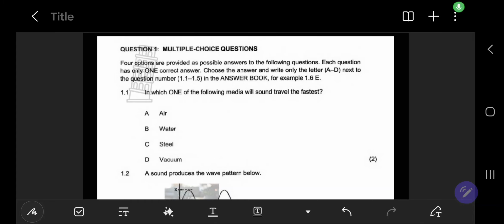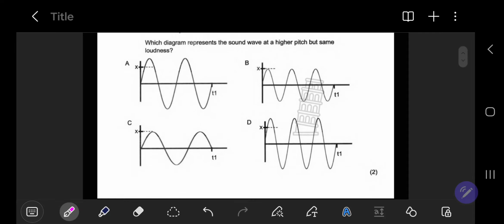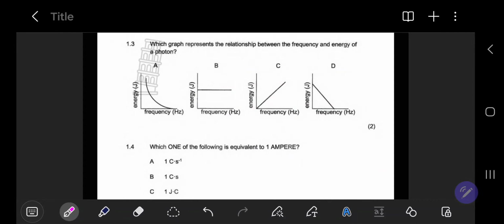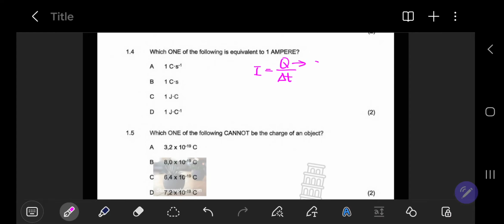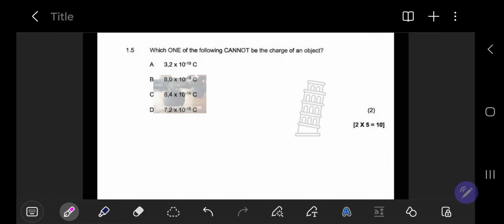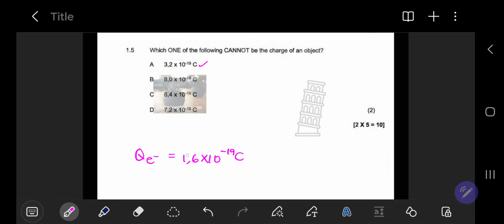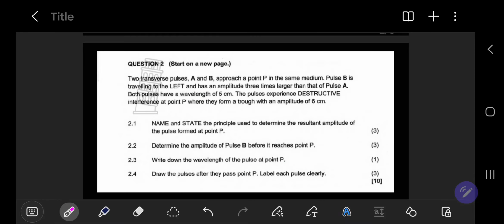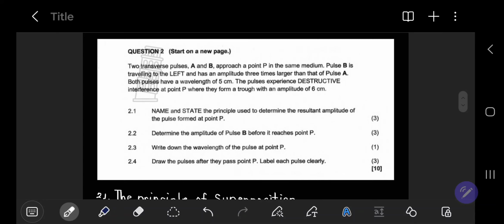Grade 10 Physical Sciences Common Test March 2024 - Part 1 of 4